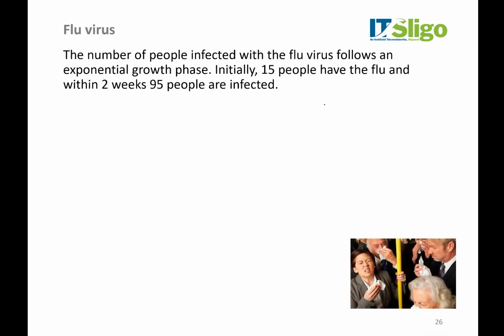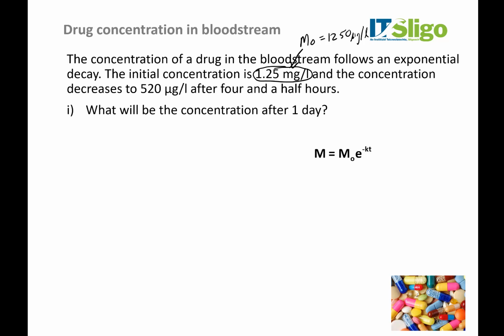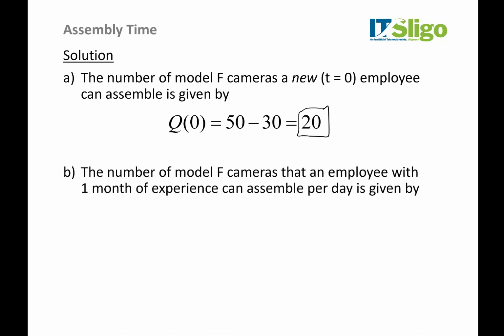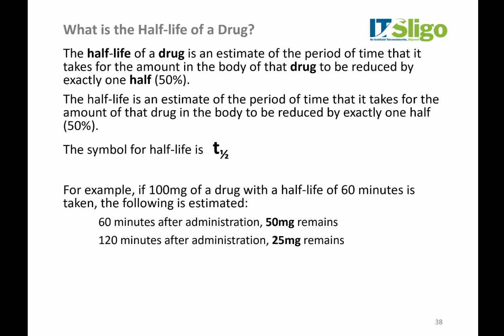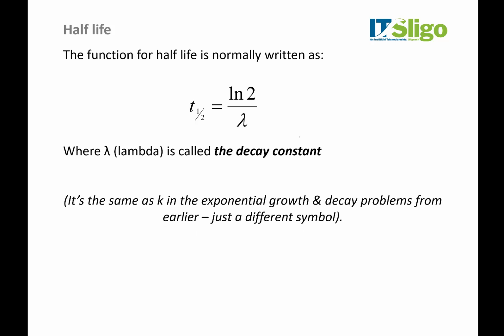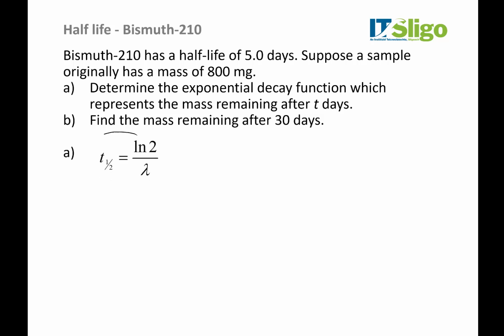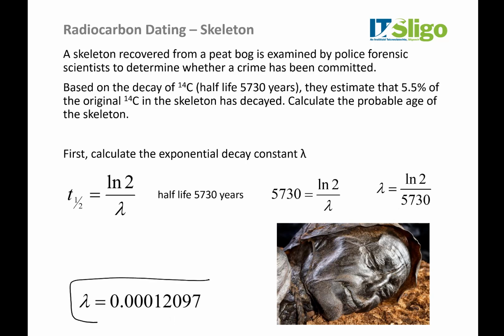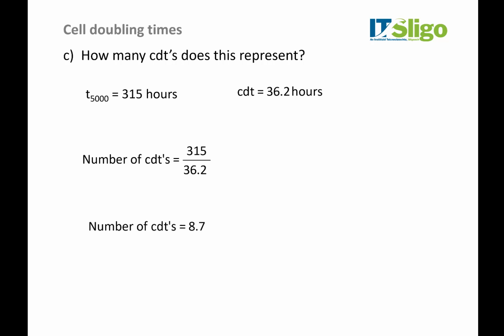M3 Lecture 7 Analysing exp functions